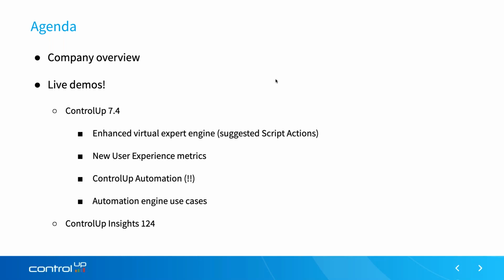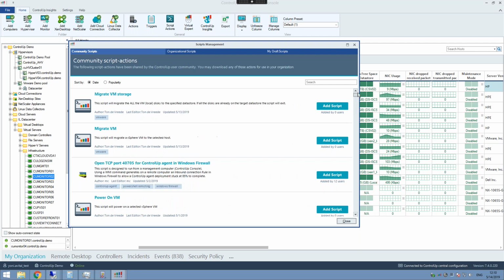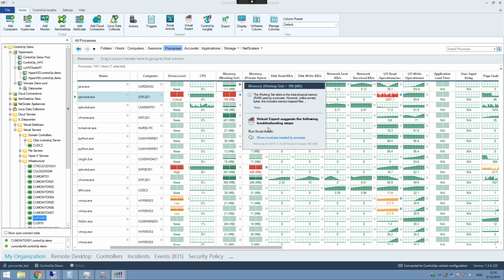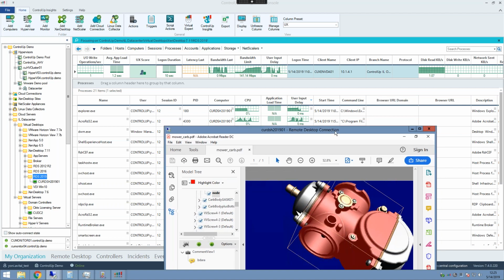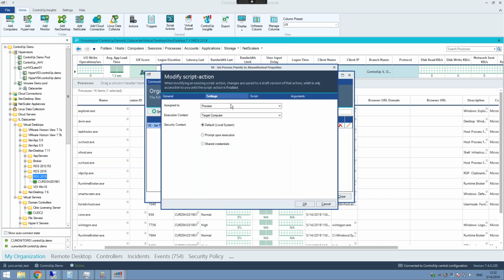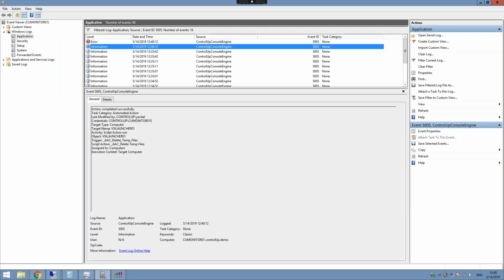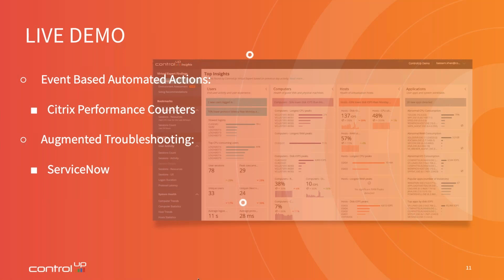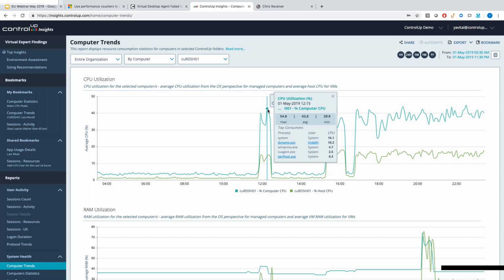Webinar: ControlUp 7.4 Troubleshoot & Optimize UX with ControlUp's Automation Platform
See ControlUp 7.4 in action! Our automation platform can help you troubleshoot and optimize your end users' experience without lifting a finger, setting preemptive actions for any problem scenario, throttling resources automatically when users suffer from poor performance and much more.